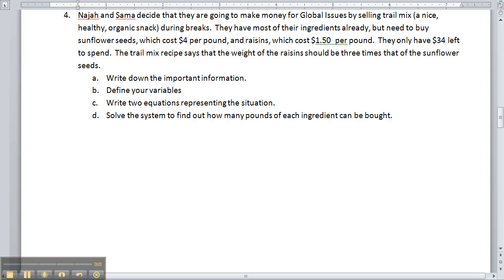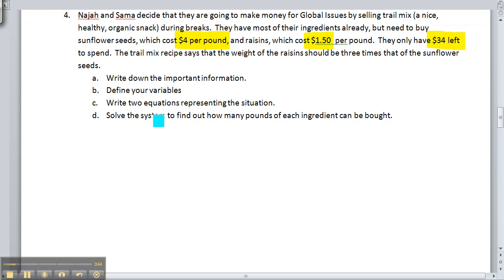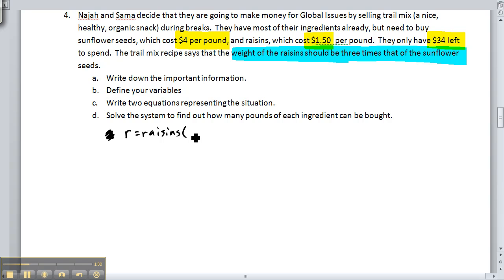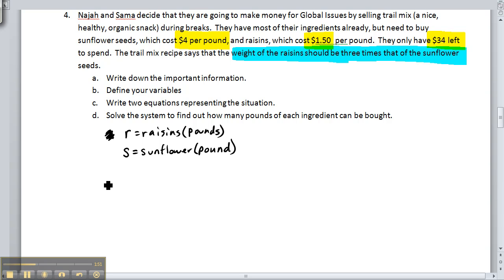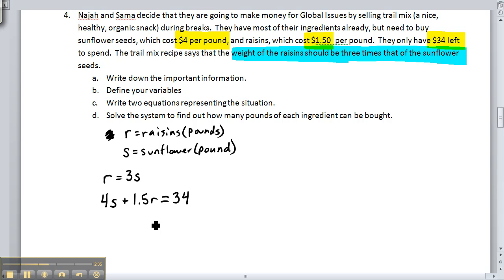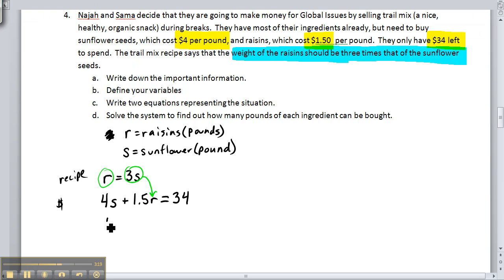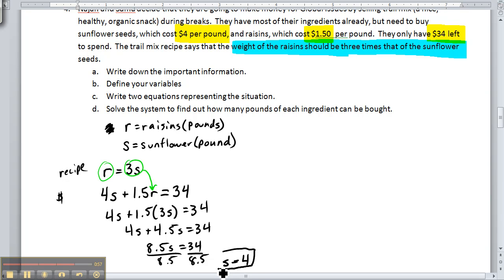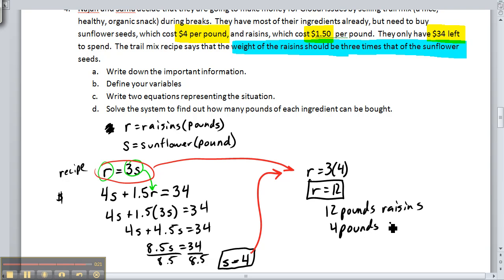5 Minute Math: Solving a word problem using a system of equations - Substitution #1